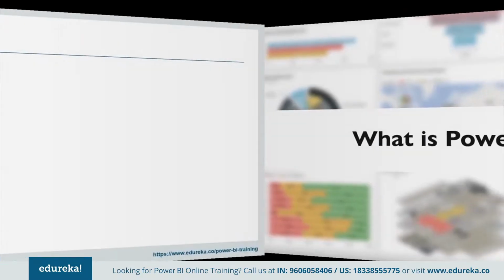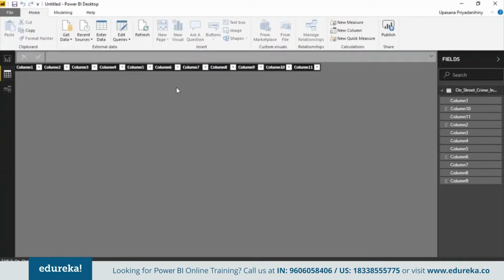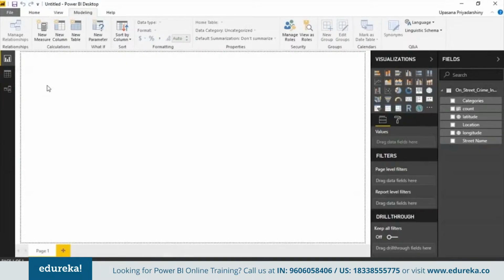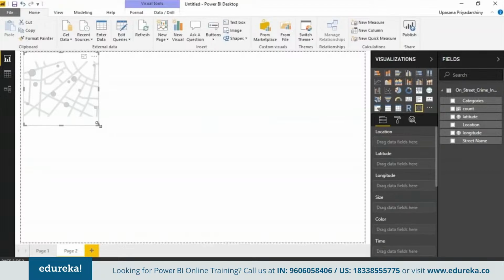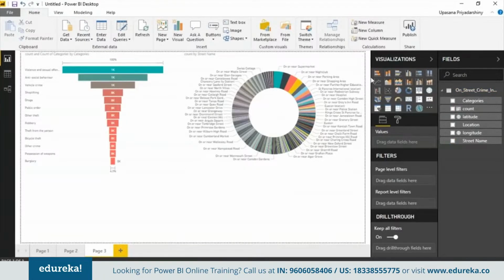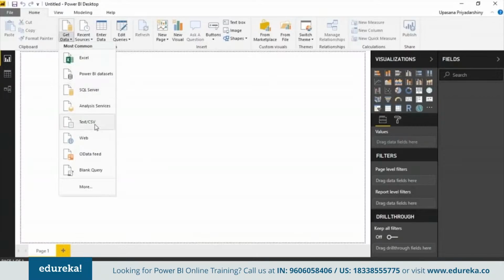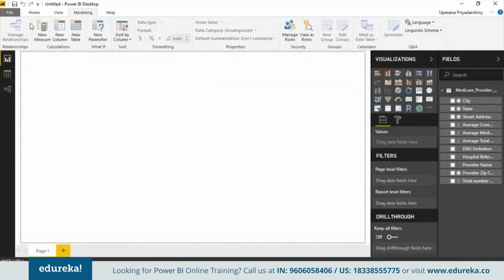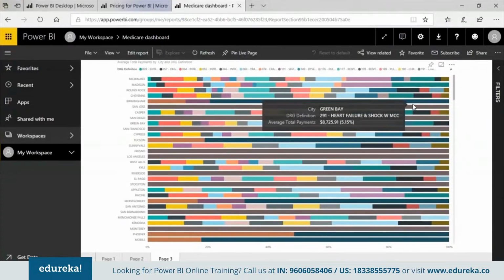Power BI Desktop | Power BI Desktop Tutorial For Beginners | Power BI Training | Edureka Rewind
This Edureka "Power BI Desktop" video will help you to understand what is Power BI Desktop and how to apply the best practices to build live and interactive dashboards and reports on this platform.